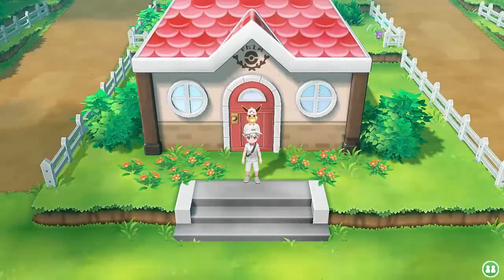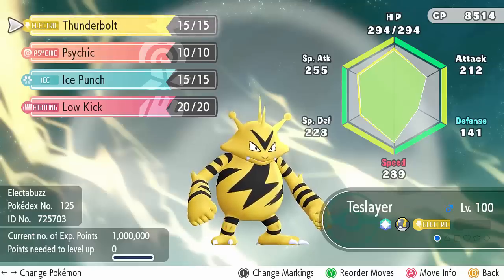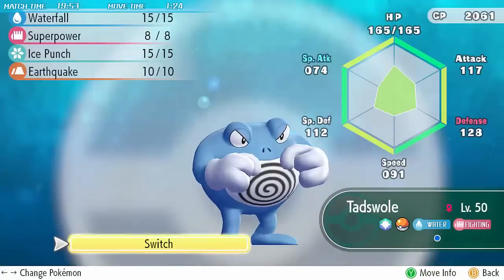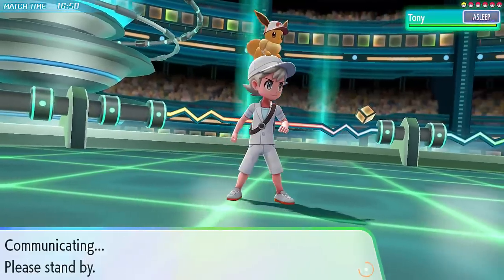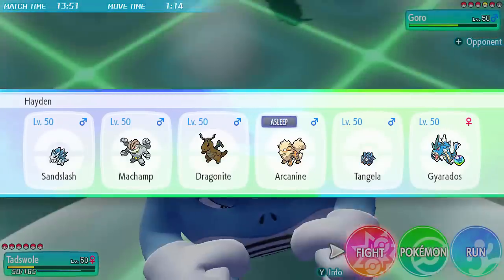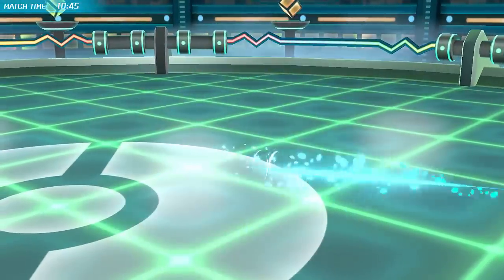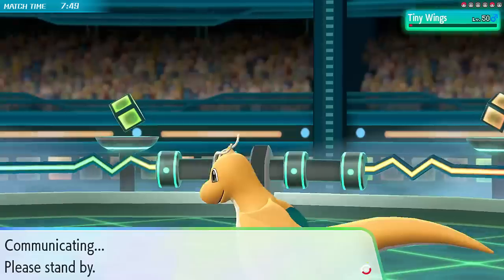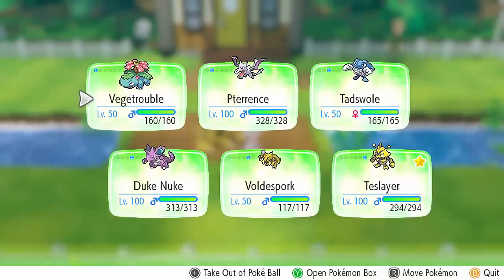WBE WEEK 1: Mewcastle United vs. Colorado Rapid Spins - POKEMON LET'S GO DRAFT LEAGUE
Week 1 of the WBE Pokemon Let's Go League is up! I face off against Haydunn's Colorado Rapid Spins and his terrifying Mega Gyarados!